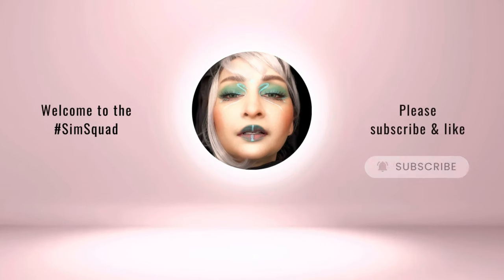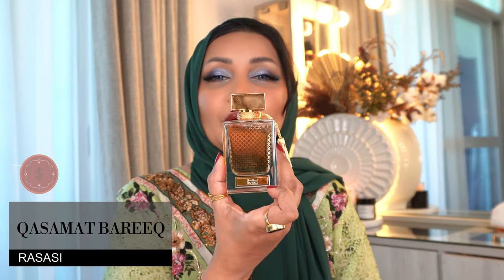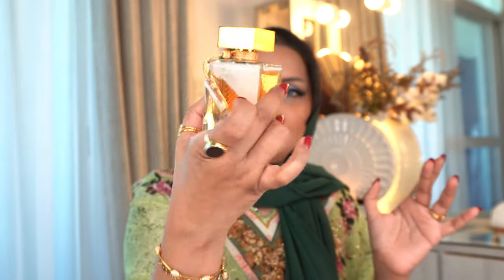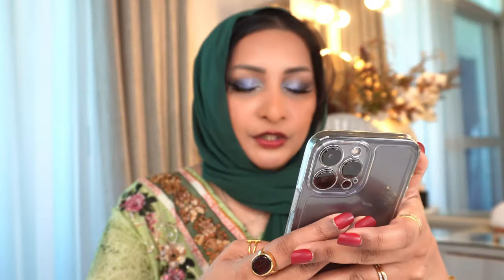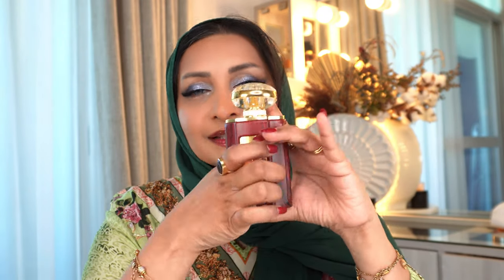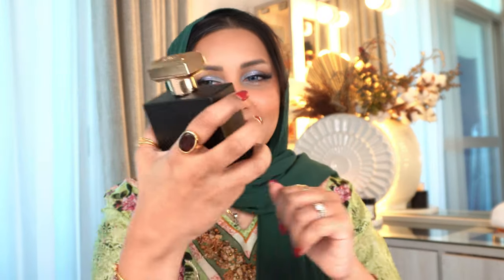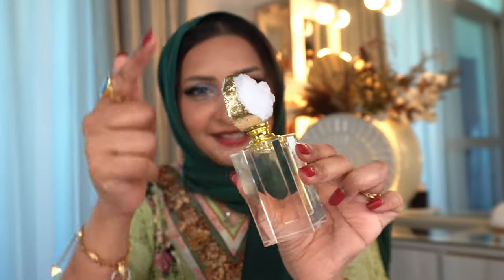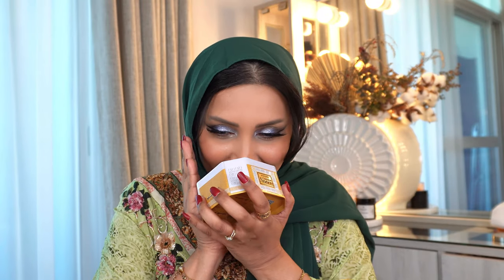Middle Eastern Perfume Collection of a Dubai Girl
Hello my lovely Cookies!

Today is a video of some of my more popular Middle Eastern Perfumes collection. I personally love Arabian and Middle Eastern perfumes, especially of the local brand in the UAE.

Listed below are the ones listed in the video.

Rasasi - Jasmine Wisp
Rasasi - Qasamat Bareeq
Rasasi - Qasamat Mohraf - Discontinued
Rasasi - Qasamat Ebhar
Matin Martin - Lazy Roza